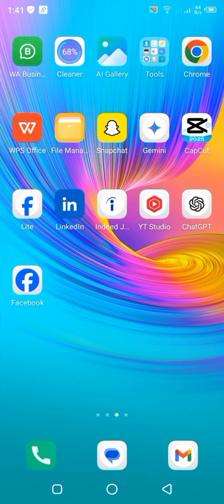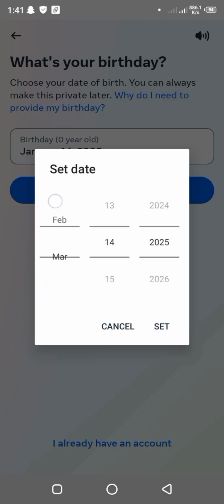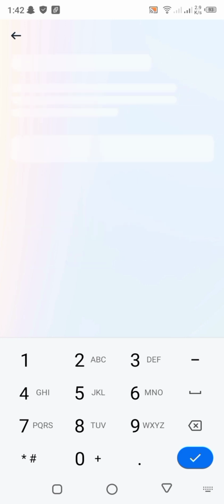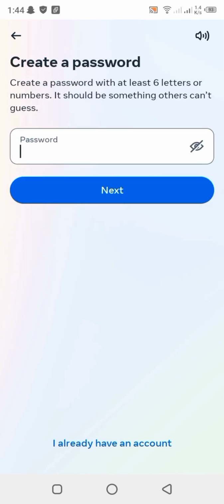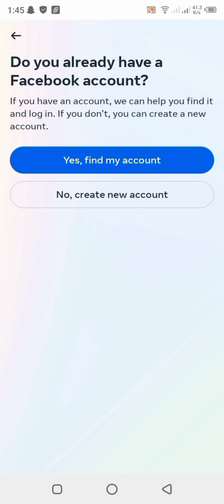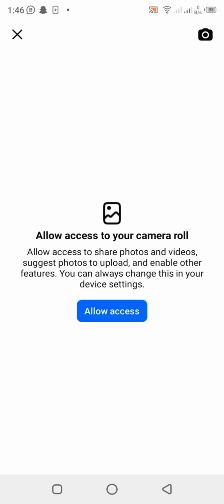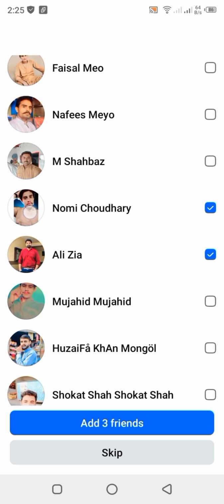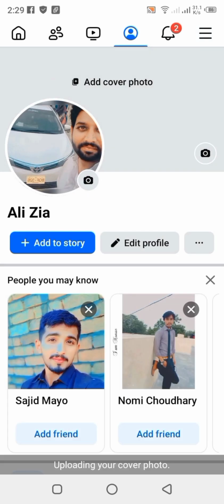Easy Way to Create Facebook Account | Create Facebook account in no time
Want to join Facebook but don’t know how? In this quick and easy tutorial, I’ll show you step-by-step how to create a Facebook account in just minutes! Whether you're new to social media or just looking for a simple guide, this video has everything you need to set up your profile, customize it, and start connecting with friends.
Are you ready to join millions of people on Facebook but don’t know how to create an account? This video is the ultimate guide to setting up your Facebook profile quickly and easily! Whether you're new to social media or just need a refresher, I'll walk you through the entire process step-by-step.
In this video, you’ll learn:
How to create a Facebook account from scratch
How to set up your profile with a picture, bio, and personal details
Tips for choosing a secure password for your account
How to verify your account using email or phone number
Basic privacy settings to keep your account secure
By the end of this tutorial, you’ll have a fully functional Facebook account, ready to connect with friends, family, and communities. Whether you're using a mobile phone, tablet, or computer, this guide makes it simple and beginner-friendly!
Don’t miss out watch the video now and get started on Facebook today.